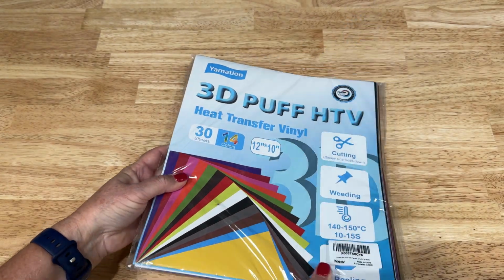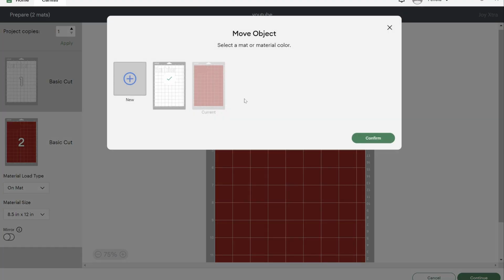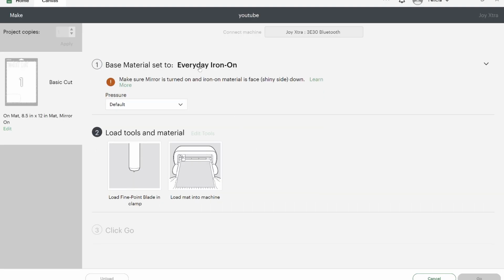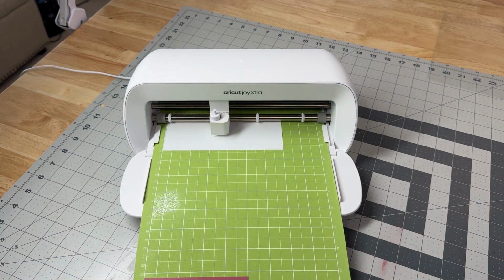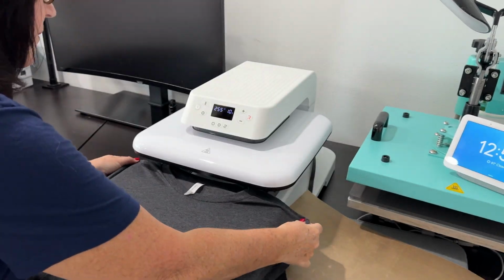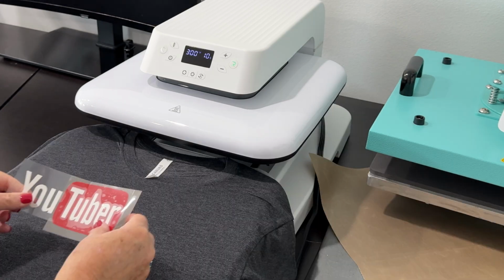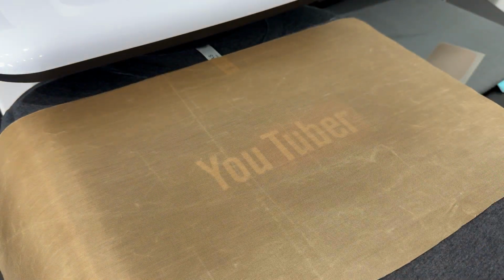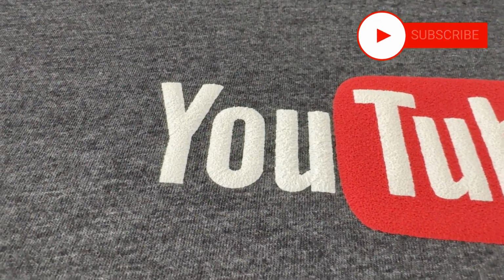Elevate Your Design Game with Puff 3D HTV: Inspire with Dimension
Puff HTV is magical! It’s easy to use and adds character and dimension to your projects.

➡ Cricut Joy Xtra
➡ HTVRont Auto Heat Press
➡ Yamation Puff Vinyl
➡ Teflon Sheets
➡ Cricut Standard Grip Mat
➡ Cricut Trimmer
➡ Cricut Weeding Tool

👉 See What We've Made on Etsy!

Did you enjoy this video? Do you have any tips to share? It's free!

✅ Let’s Connect!